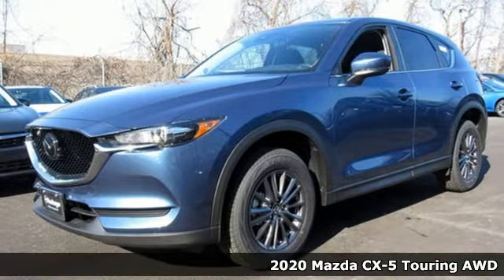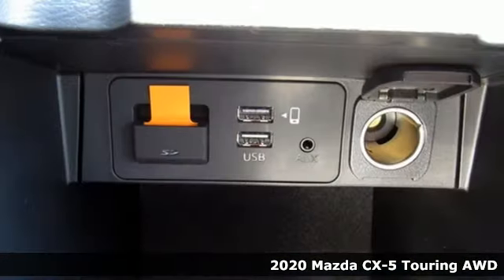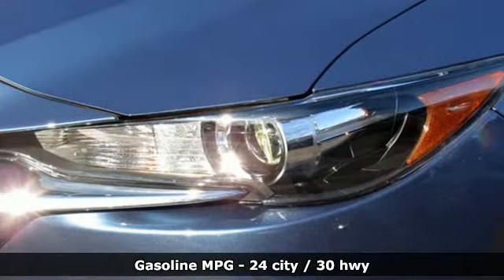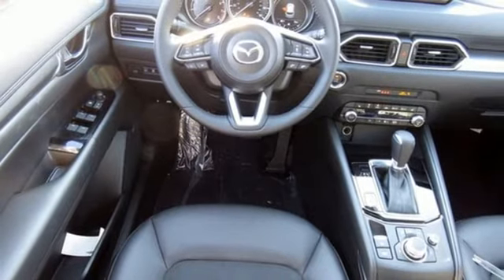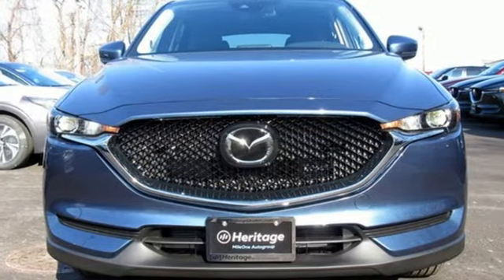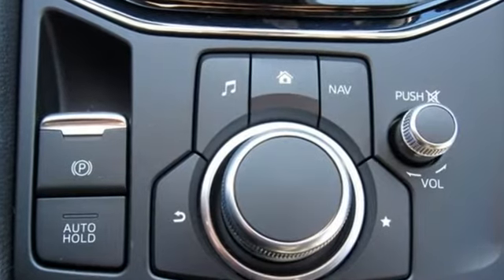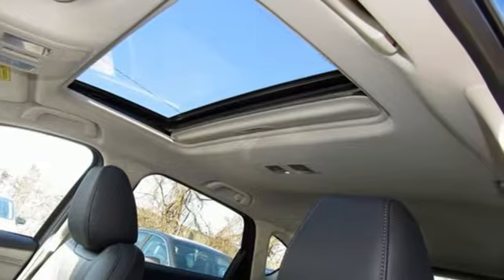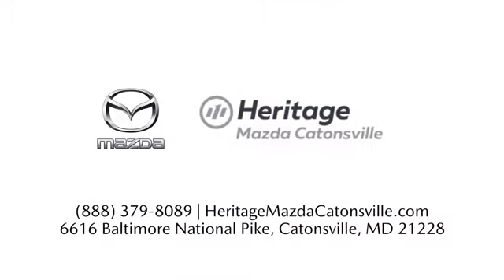New 2020 Mazda CX-5 Baltimore, MD 5M036773 - SOLD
Year: 2020
Make: Mazda
Model: CX-5
Trim: Touring
Engine: SKYACTIVA® 2.5L 4-Cylinder DOHC 16V
Transmission: 6-Speed Automatic
Color: Blue
Interior: Black
Stock #: 5M036773
VIN: JM3KFBCM0L0736773

Address:
6616 Baltimore National Pike